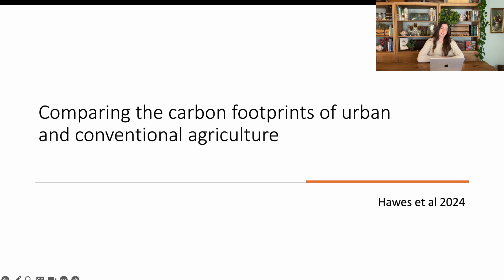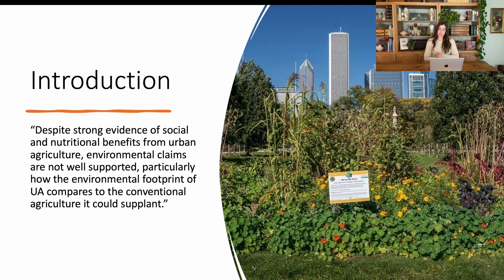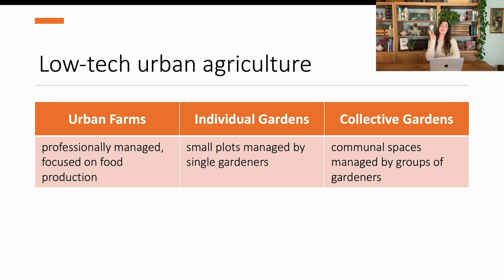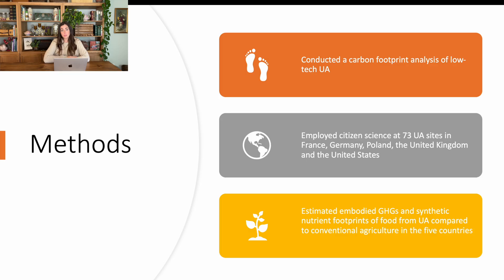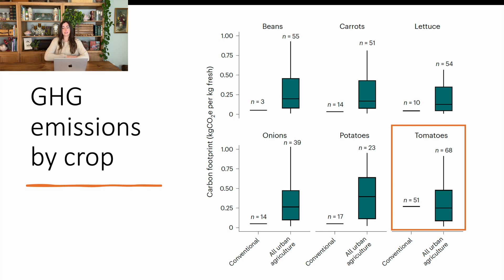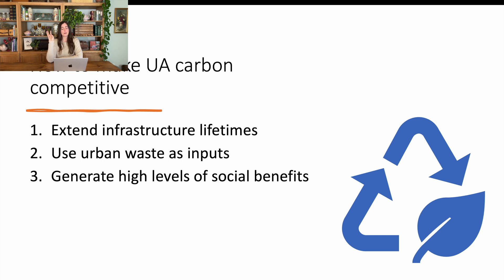Is Urban Gardening Worse For The Environment Than Conventional Agriculture + A Little Rant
Urban gardening has been growing in popularity, but are they more environmentally friendly compared to conventional agriculture? I want to talk about an research paper that has been covered widely in the media with some less than accurate headlines.